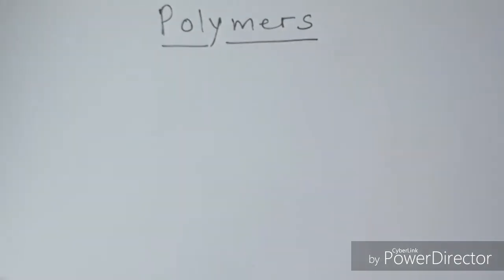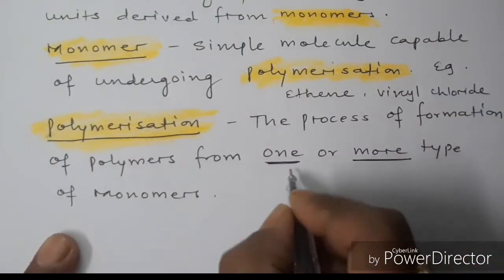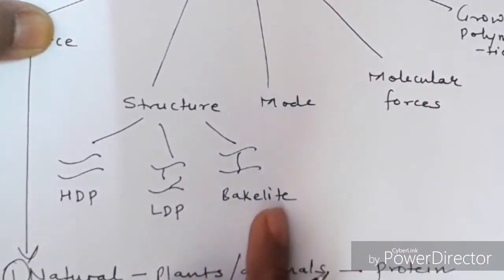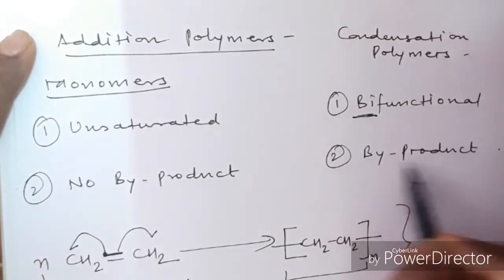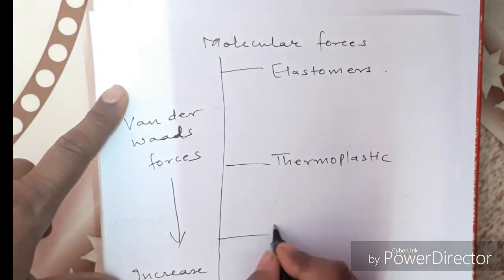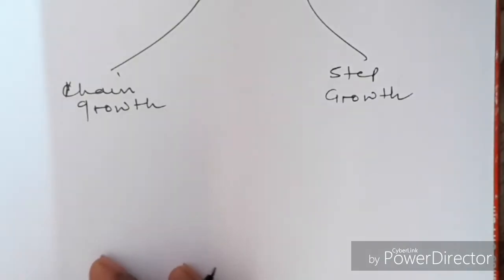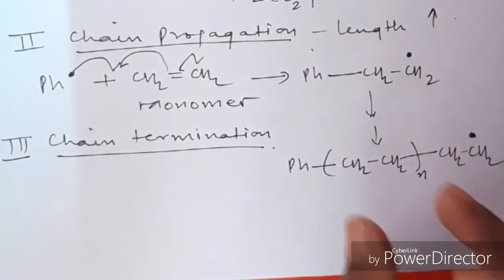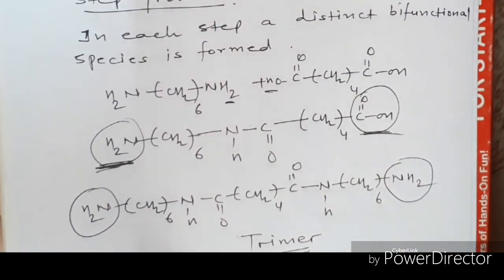15 March 2019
The video covers the chapter Polymers from XII std. This is the first part.